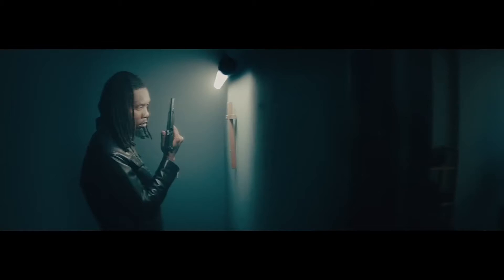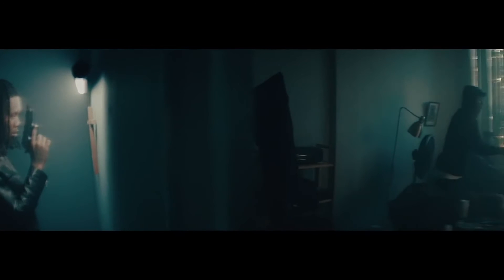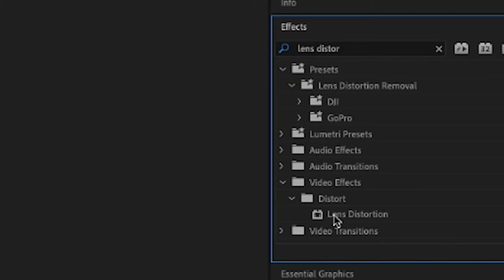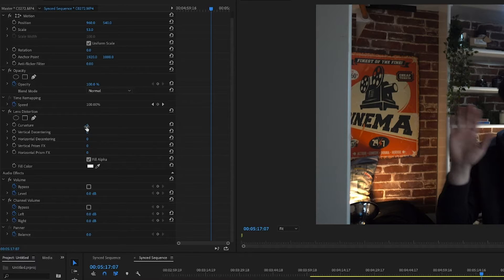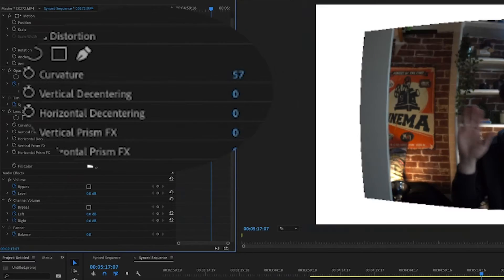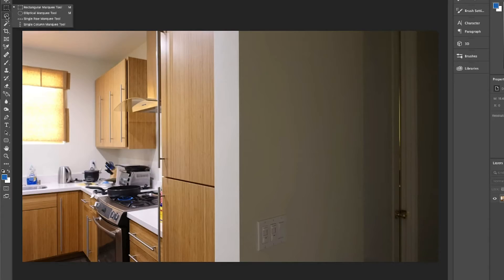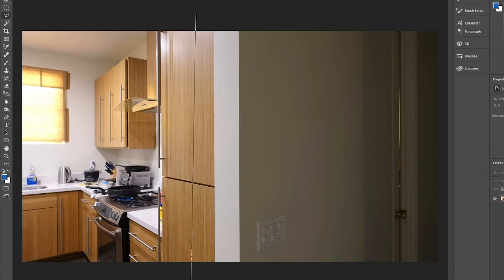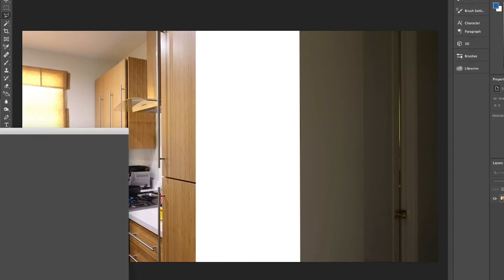How to Copy the ROOM PAN EFFECT by Offset - Red Room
In this video I show you how to do the room pan effect in the Offset - Red Room music Video. The official music video was directed by Aisultan Seitov Creative and uploaded by Migos ATL. Its a very cool transition and can be used in all types of videos such as vlogs or music videos. The effect is done in Adobe Premiere Pro and is a great transition you can use in all of your videos! Hope you like the video!